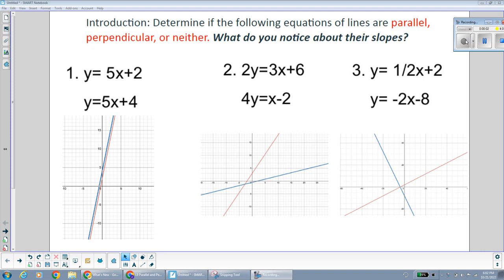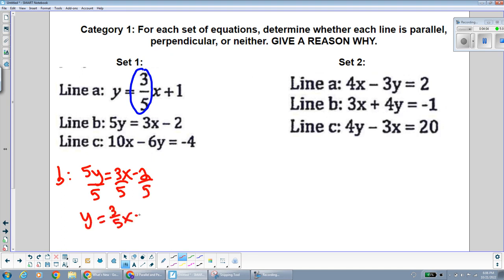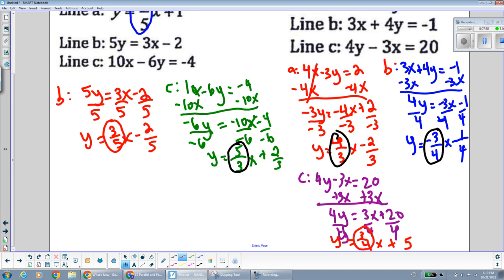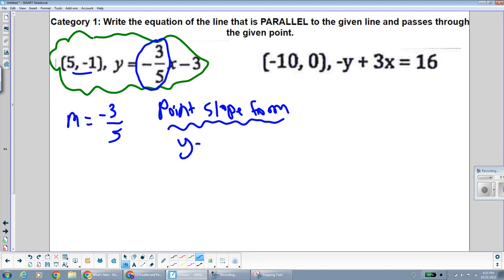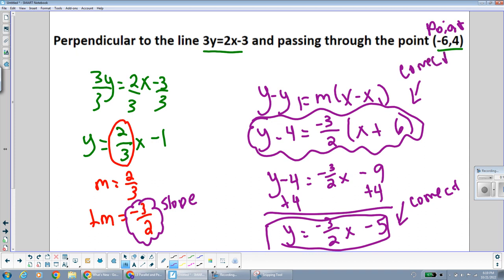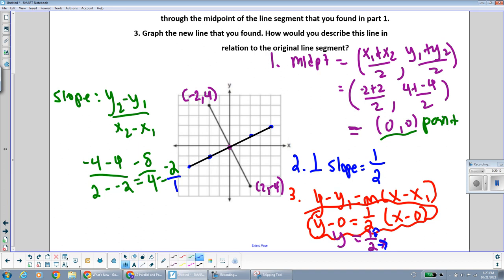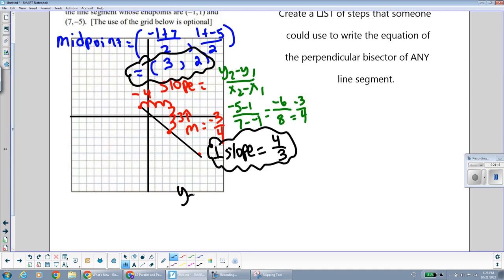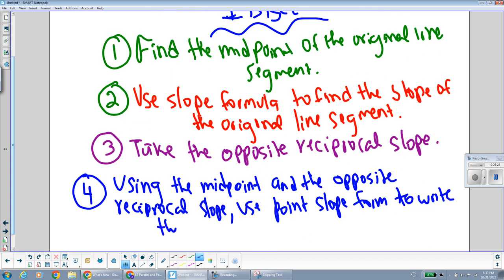Weekly Recap Video 4 Parallel Perpendicular Lines Equations of Perpendicular Bisectors